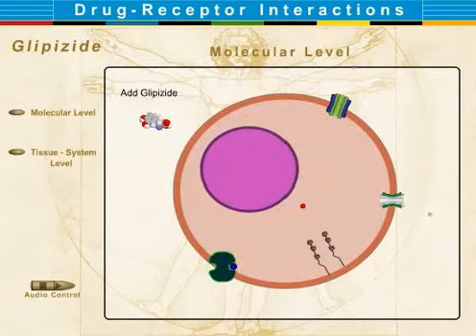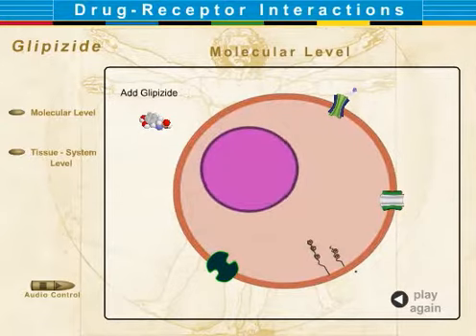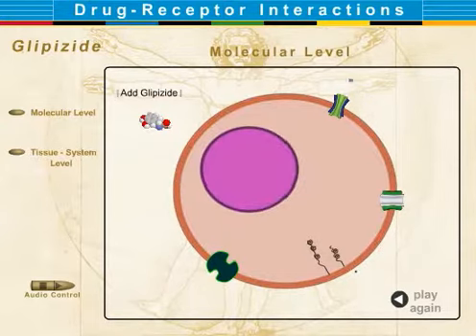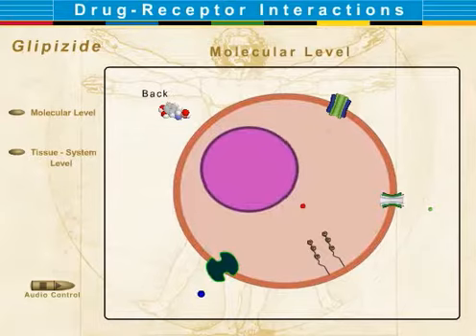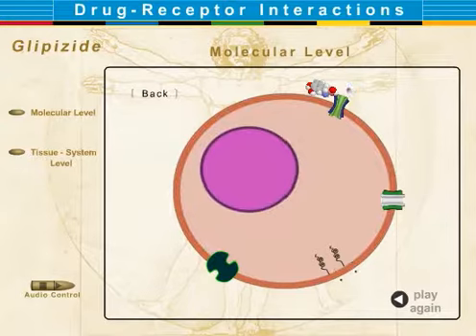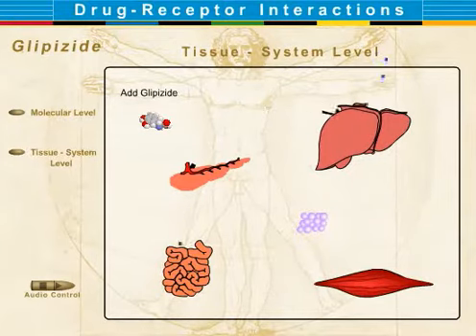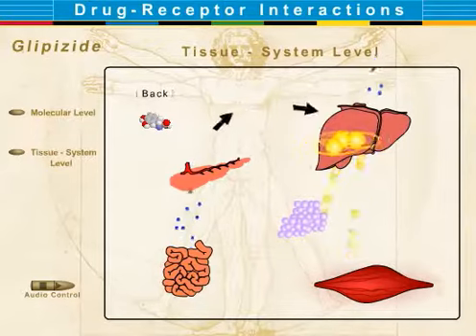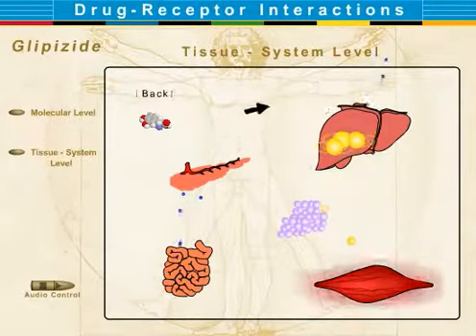ch 14 glipizide